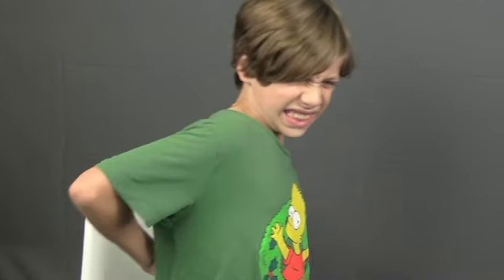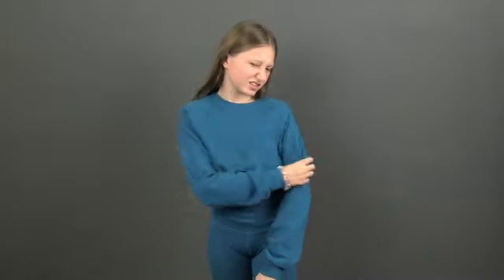Sitcom Kids class on one liners with my direction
Kim Houston Acting Studios in Hollywood, Florida is dedicated to helping actors build strong skills to prepare them for a variety of industries, including commercial, television, film, vocals, improv and voice over. With our training programs, you will always be ready for the next opportunity!